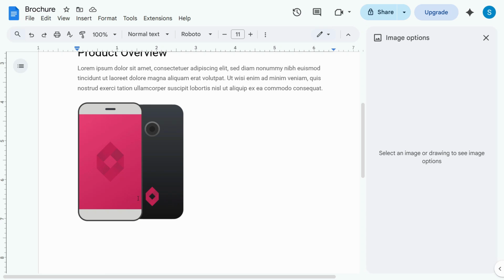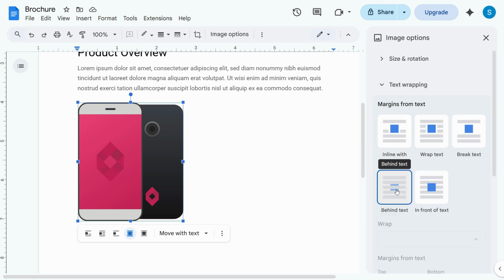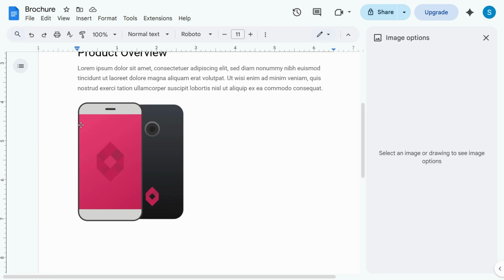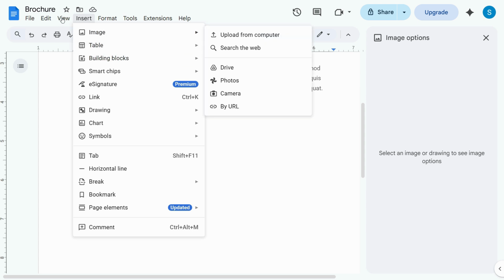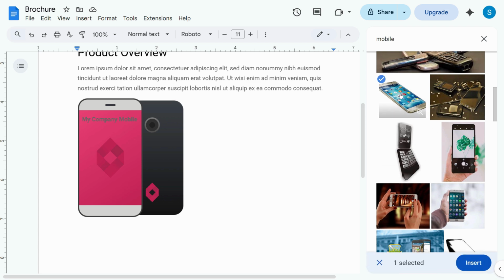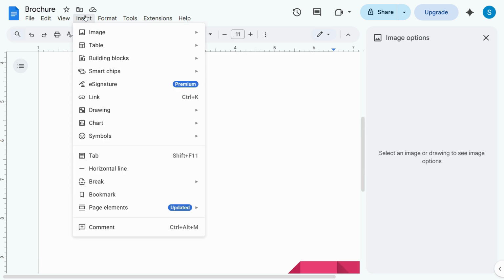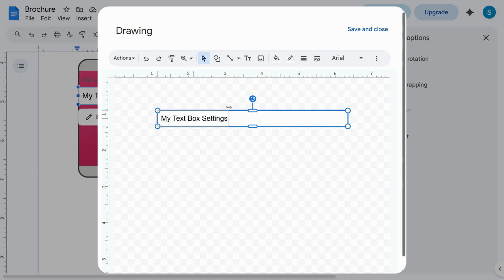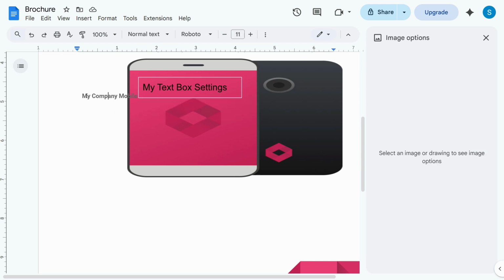How To Write Text on Images in Google Docs | Step-by-Step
Learn how to write text on images in Google Docs | Step-by-Step. In this tutorial, you’ll discover how to insert images, add text boxes, and overlay text on images for presentations, reports, or creative documents. This guide is perfect for students, teachers, and professionals who want to make visually appealing Google Docs documents.

What you’ll learn:

How to insert images in Google Docs

Step-by-step method to add text on images

Use text boxes and drawing tools for overlaying text

Customize font, size, color, and positioning of text

Fix issues when text is not appearing on images

Tips to create professional and visually appealing documents